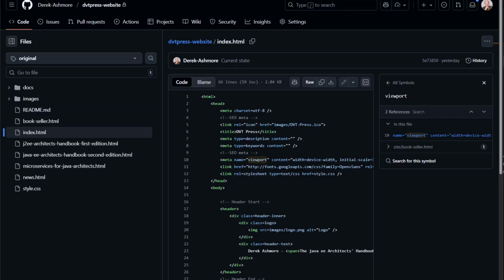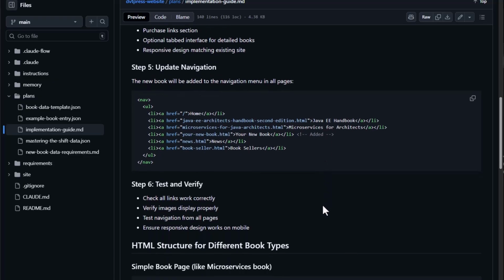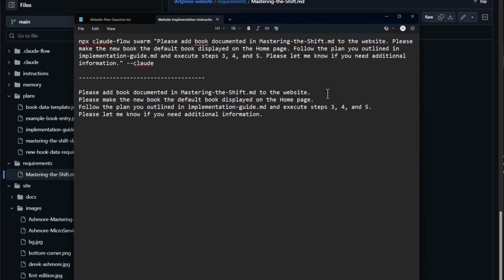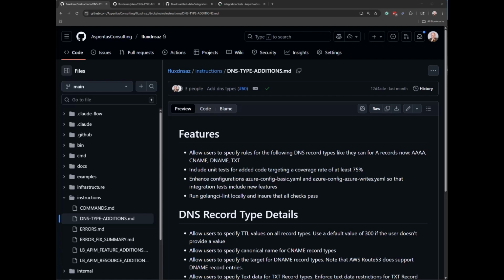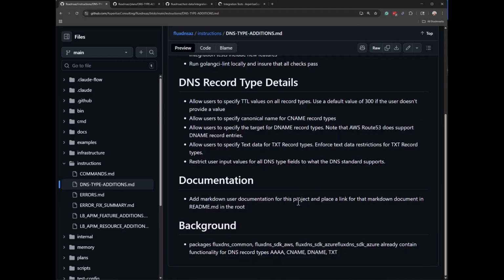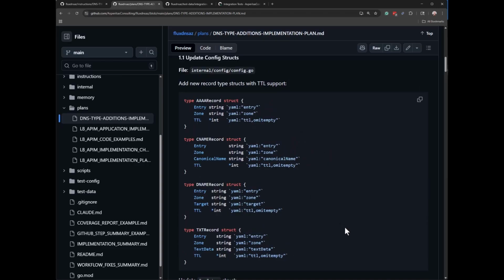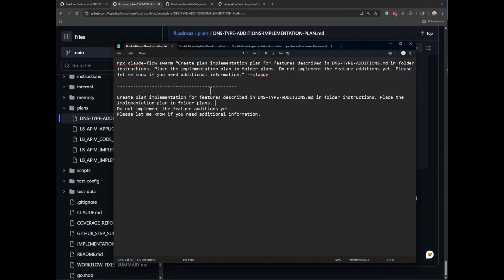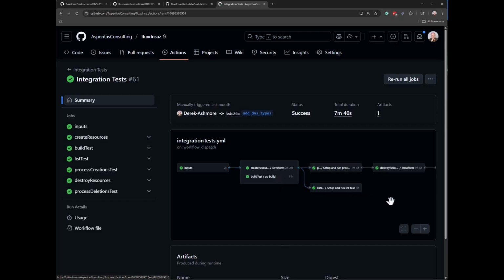Spec-Driven Development in Practice: Using Claude-Flow for Real Codebase Transformations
In this session, we put spec-driven development into practice — using Claude-Flow, the open-source framework that orchestrates teams of Claude Code agents — to deliver real, production-grade code transformations.

This isn’t another trivial AI coding demo. We’ll use Claude-Flow on two real codebases:

- A static website that needs major updates
- A complex GoLang application requiring major enhancements

Chapters:
0:00 Introduction
1:31 Website Enhancement Plan Website Enhancement Plan Prompts
9:35 Website Enhancement Implementation
13:51 GoLang DNS App Enhancement Plan
19:04 GoLang DNS App Enhancement Plan Prompts
26:49 GoLang DNS App Enhancement Plan Update
27:50 GoLang DNS App Enhancement Implementation
32:35 Summary Thoughts

You’ll see how Claude-Flow manages multiple specialized AI coding agents — front-end, back-end, refactoring, and testing — working together like a real development team. The result?
✅ At least 15× productivity gains over traditional manual development
✅ Much higher code quality and consistency across complex systems
✅ Completely new software economics — project timelines and costs are being redefined

This shift represents more than an efficiency boost. It’s a fundamental transformation in how software is designed and delivered.
If you’re a developer or architect, now is the time to get familiar with spec-driven development — where you define what you want built, and teams of AI coding agents handle how it gets done.

- How Claude-Flow coordinates teams of Claude Code agents
- How to apply agentic workflows to existing, complex codebases
- How AI teams achieve 15×+ productivity improvements
- Why spec-driven development changes the economics of software delivery

- Mastering the Shift